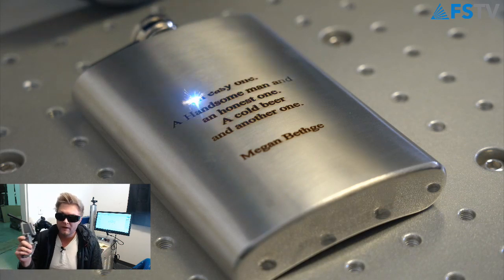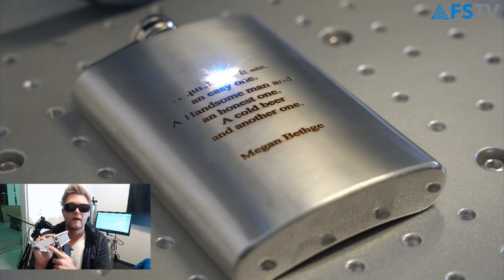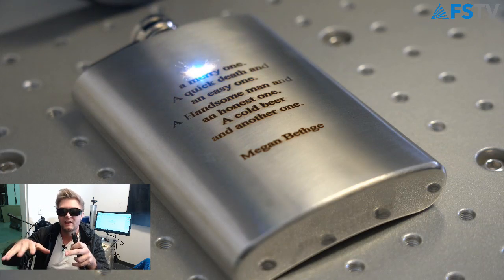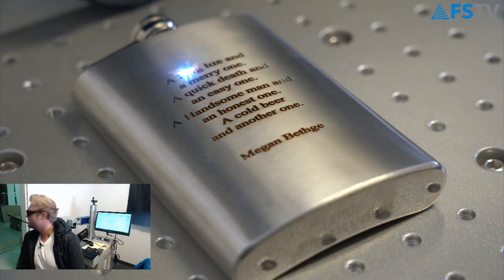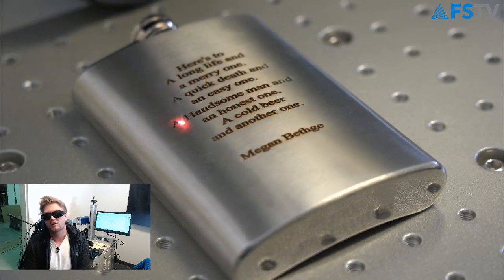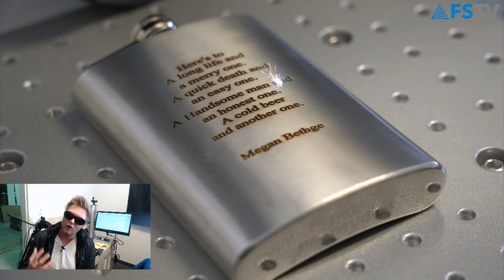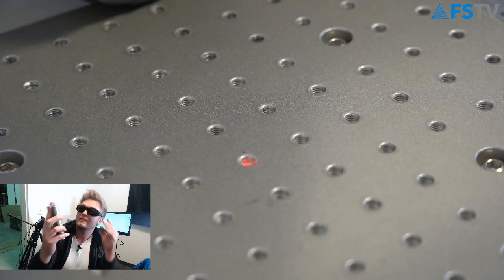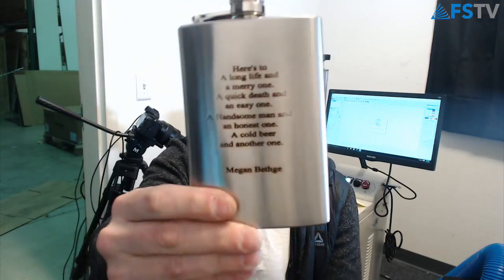In the Cut - Flask Design Fiber Engraving (50W Fiber Galvo)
On today's In The Cut, we engrave a decorative design on a metal flask using the fiber laser

50w Fiber Galvo Laser

power:60
speed:100
freq:20